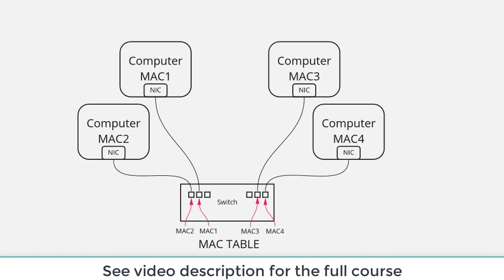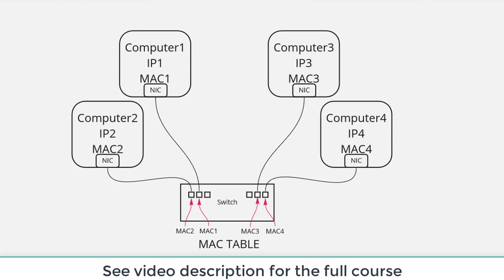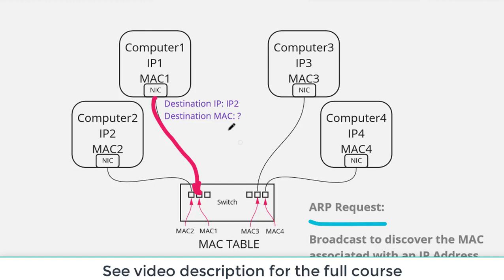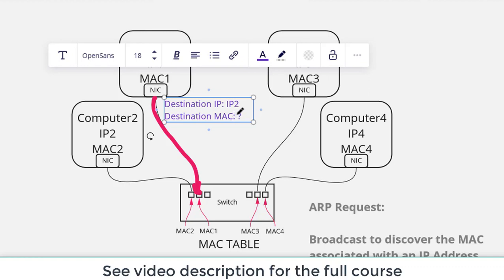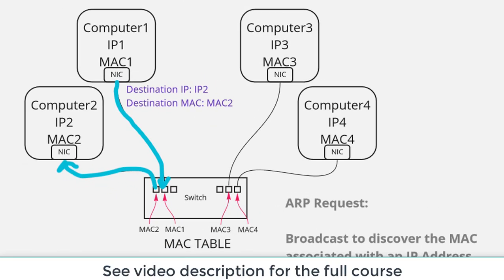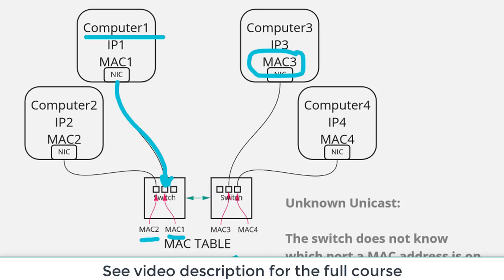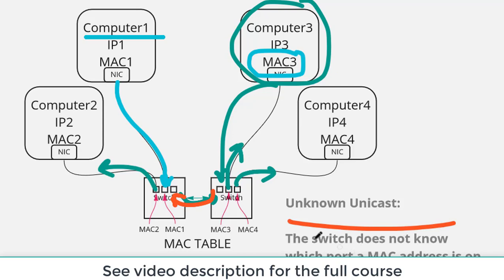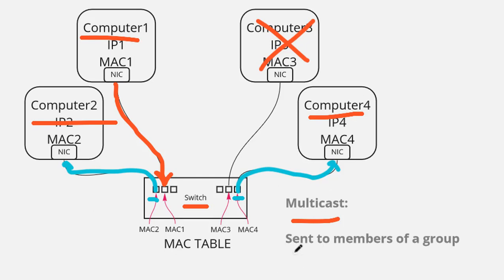Layer 2 BUM Traffic: Broadcast, Unknown Unicast, Multicast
Understand the different types of BUM Traffic: Broadcast, Unknown Unicast, Multicast, and how they differ from normal unicast traffic. Differentiate between IP and MAC addresses. Learn how addresses are discovered by ARP requests.